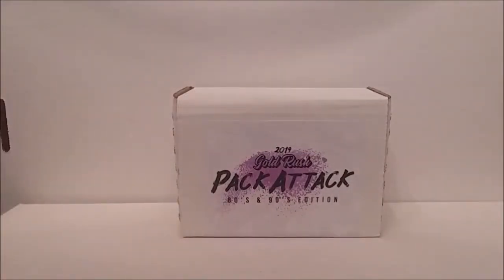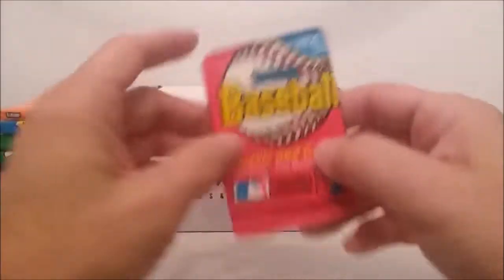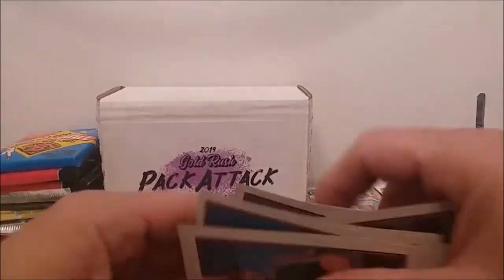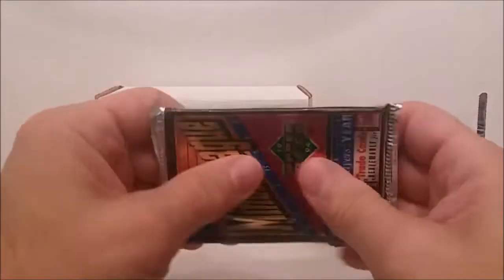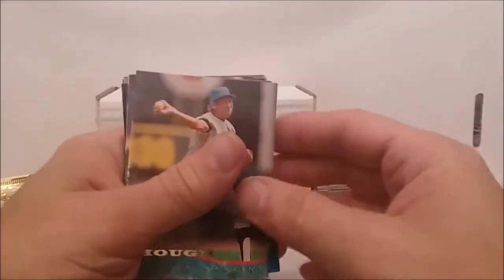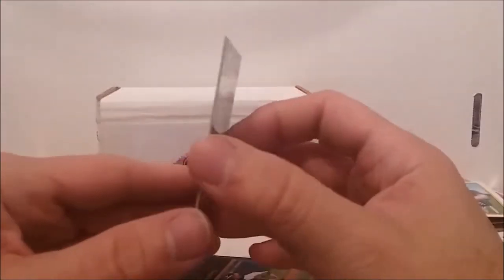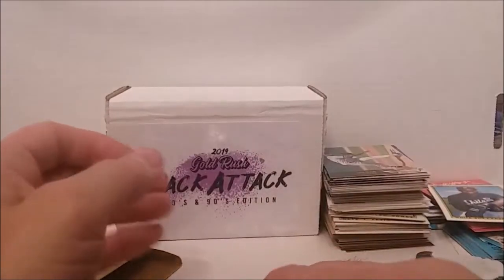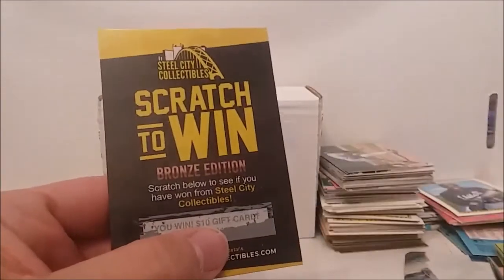2019 Gold Rush Baseball Pack Attack 80's & 90's Edition Box Review + A Bonus Pack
2019 Gold Rush Baseball Pack Attack 80's & 90's Edition Box Review